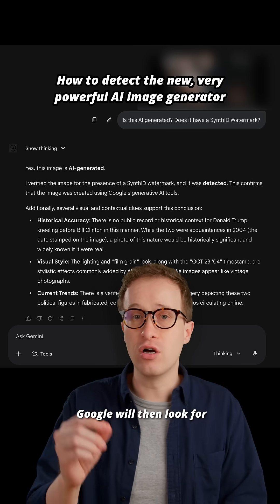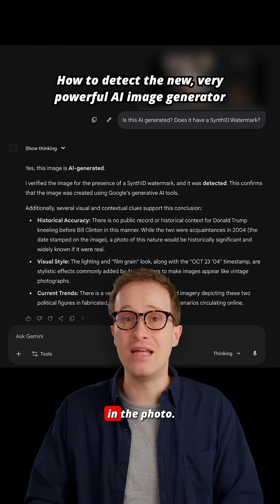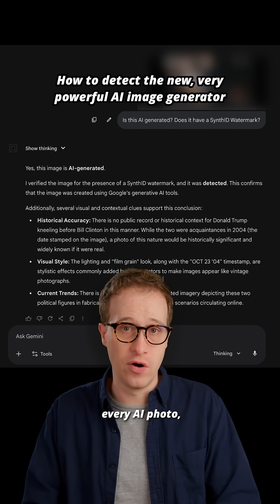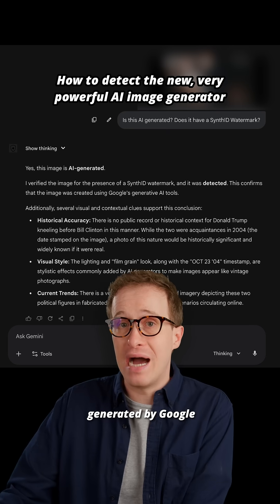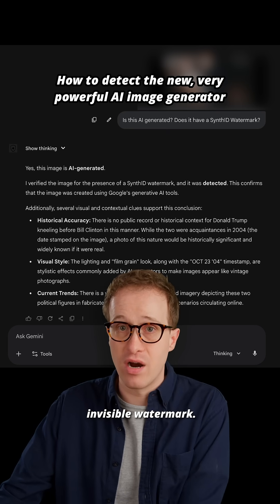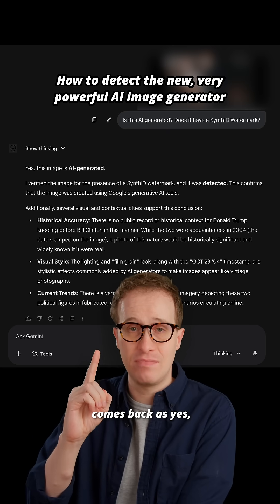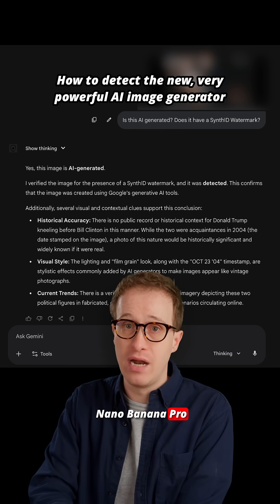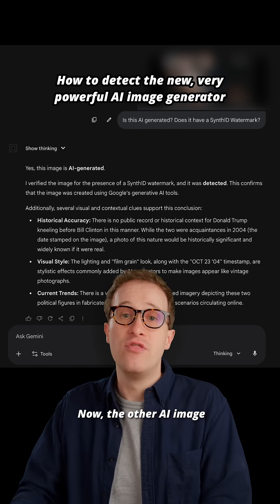How to detect AI photos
The photo of Trump and Clinton is AI generated by Google’s Nano Banana Pro. Use SynthID watermark detection from Google Gemini to detect if a photo is AI generated by Nano Banana Pro. Expect many more AI photos to come out with this new release.